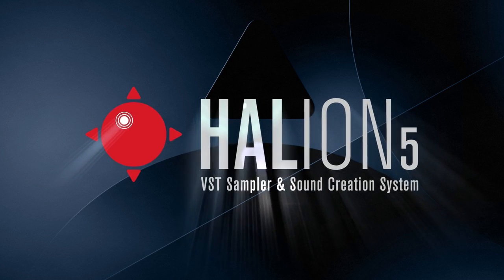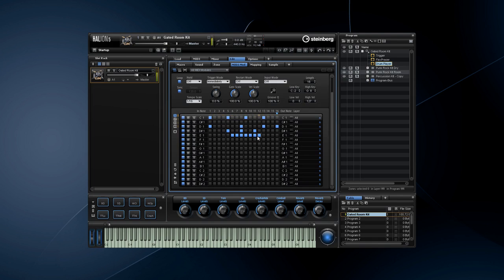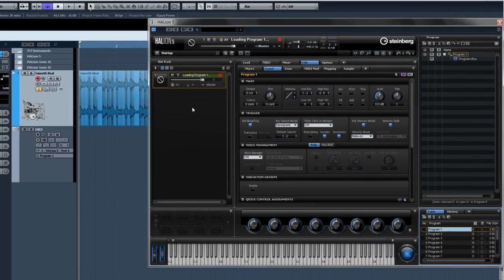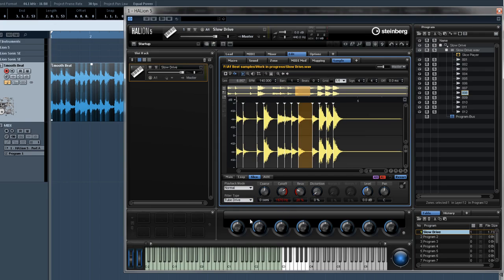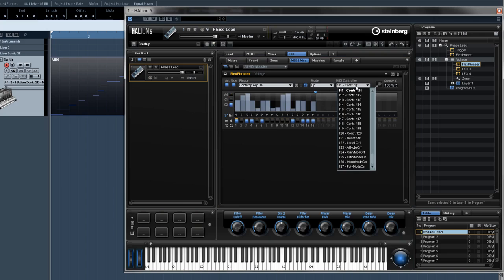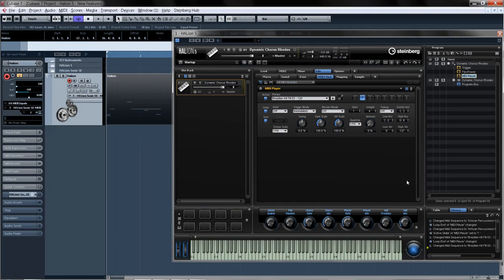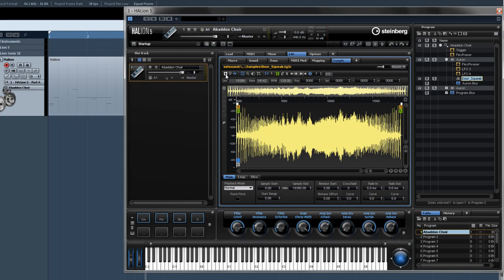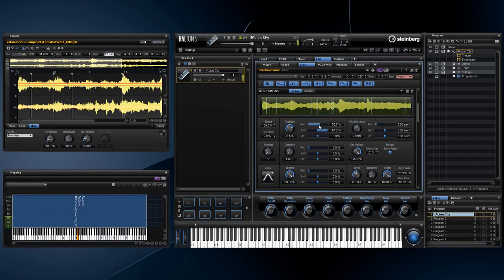HALion 5: Introducing the new features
The latest version of Steinberg's HALion VST sampler adds new features that extend the boundaries of virtual sampling and sound design software. New instruments and sound sources, new effects, and much more combine to form a powerfully inspirational instrument that forms the heart of modern sound creation or production environments.